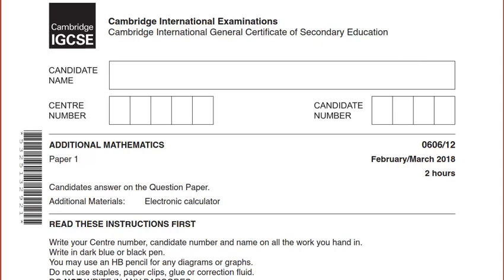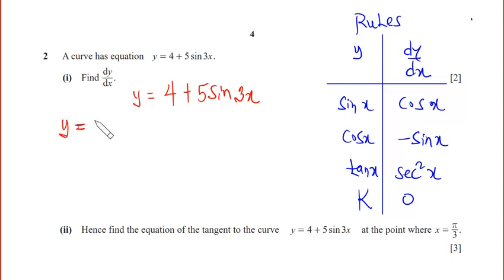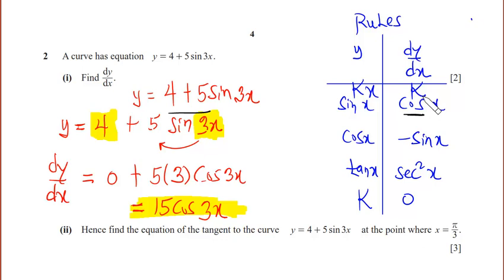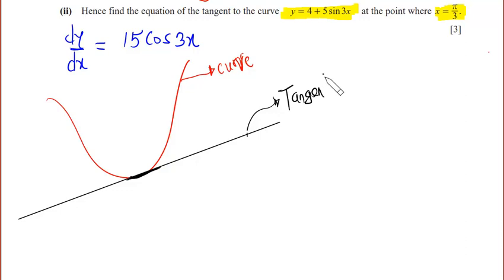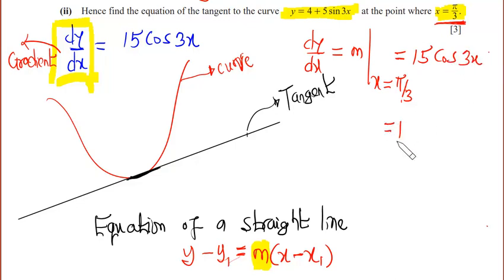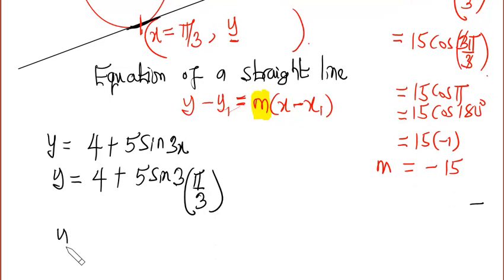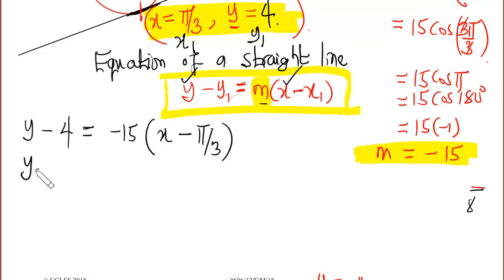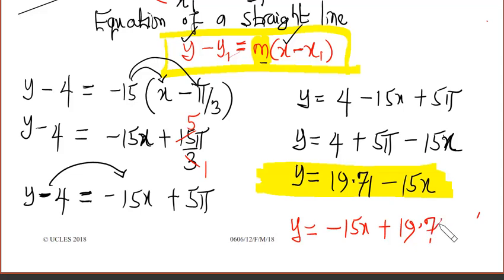FINDING EQUATION OF TANGENT TO CURVE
The video shows how to find equation of tangent to a curve using the calculus approach. It is a sample question obtained from the IGCSE ADDITIONAL MATHEMATICS past paper.